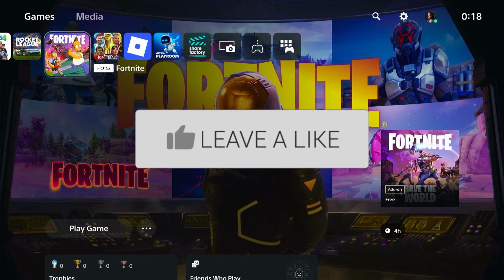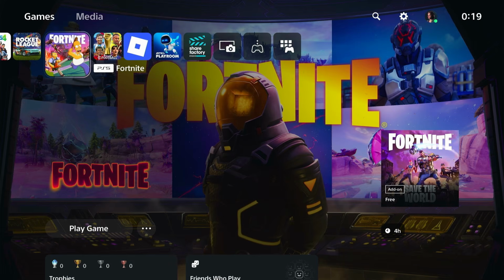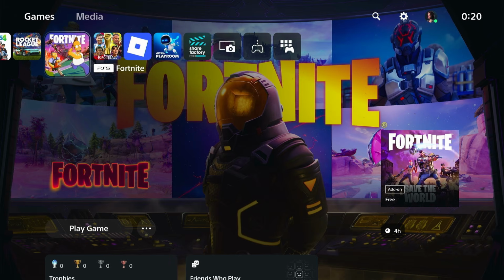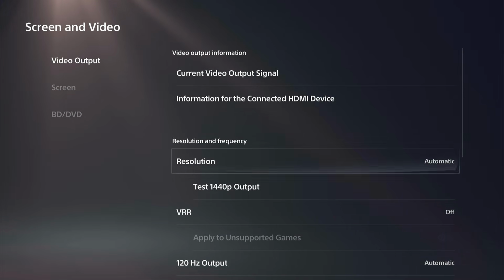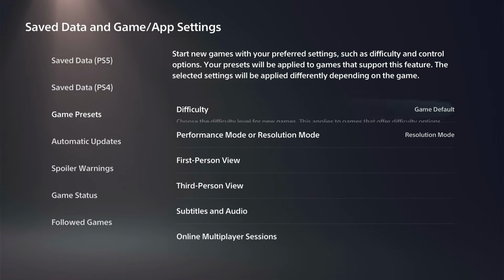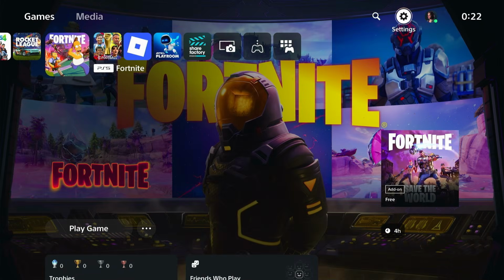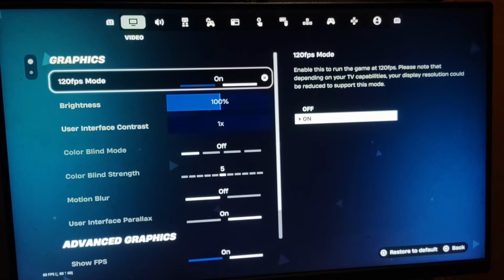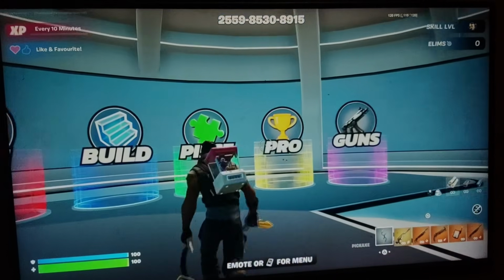How To Enable 120 FPS On PS5 - Tutorial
Learn how to enable 120 fps on ps5 in this video.

GuideRealm